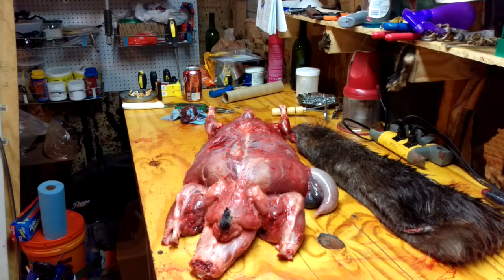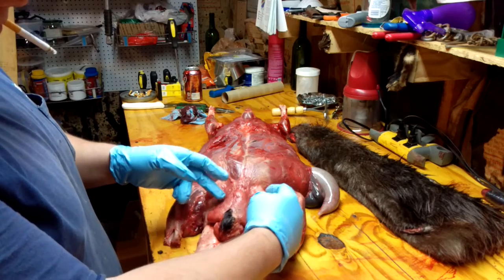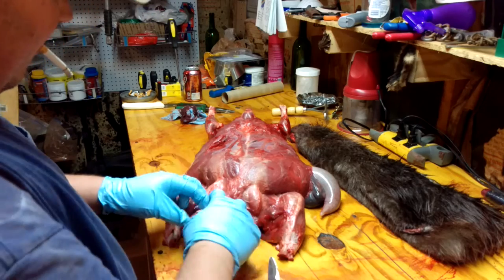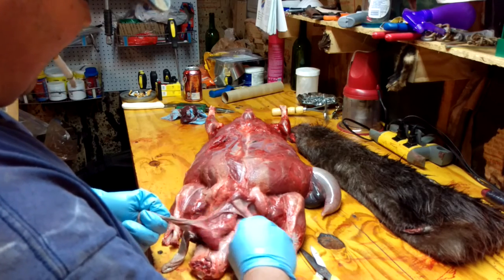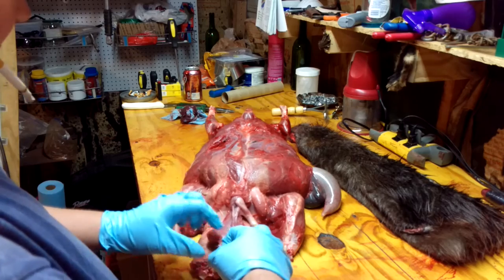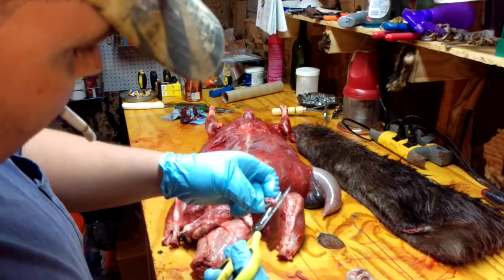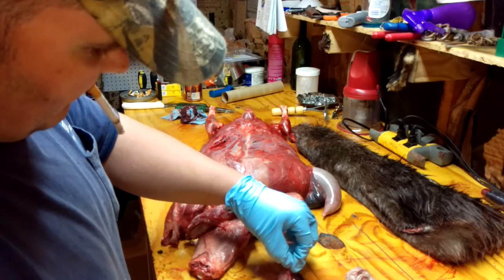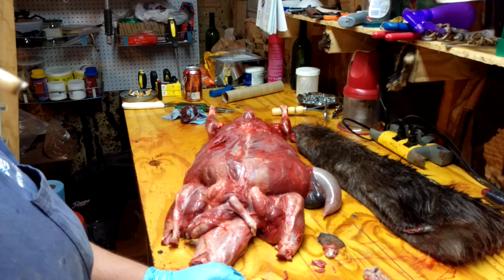How to remove beaver castor and oil sacks.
Removing beaver castors